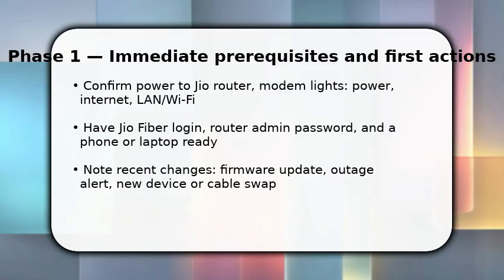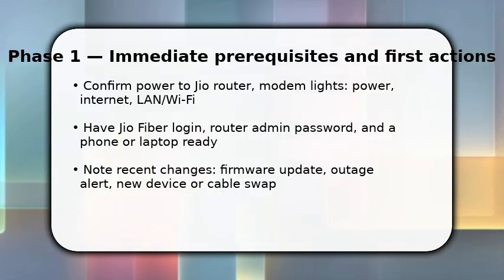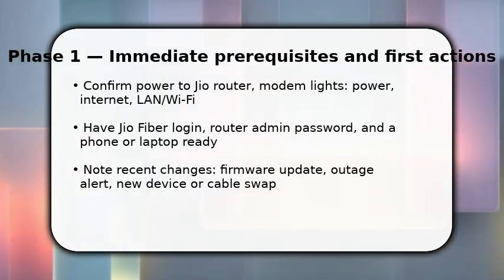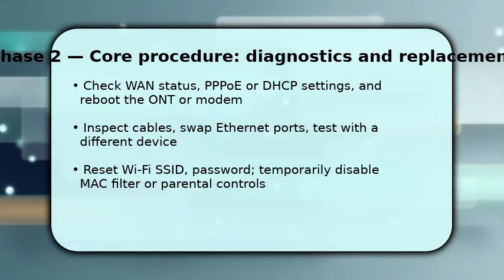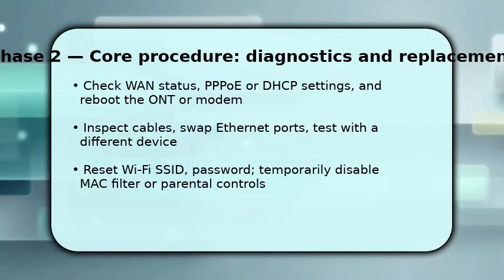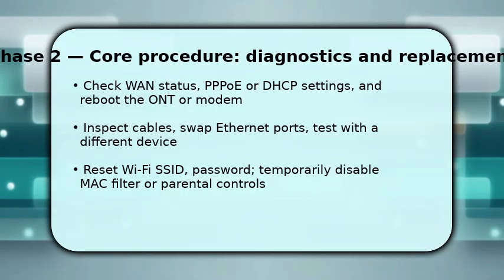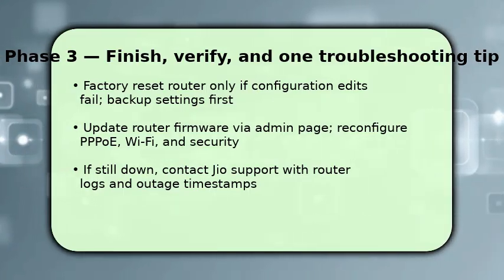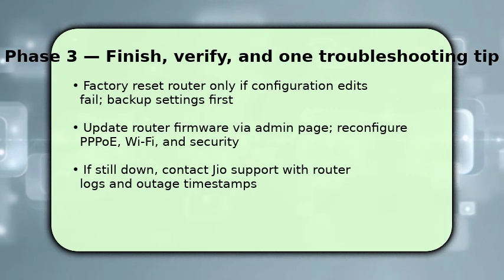How to Fix Jio Wifi Internet Not Working - Full Guide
How to Fix Jio Wifi Internet Not Working - Full Guide | 🔒 Surfshark VPN Deal — Stay private and secure. $1.99/mo + 3 Months Free ▸

Explore our comprehensive guide on resolving Jio Wi-Fi issues. Learn step-bythy fixes for connectivity problems, including common troubleshooting tips and advanced solutions to get your internet back up and running smoothly.

Jio Wi-Fi, Internet not working, Wi-Fi Troubleshooting Jio, Fix Jio Internet Issues, Restore Connectivity on Jio, Trouble with Jio Data Connection, Improve Jio Network Performance, Resolving Slow or No Wi-Fi from Jio, Jio Wireless Fix Guide, Enhance Your Home Broadband Experience Using Jio, Tips for Better Connectivity on Jio